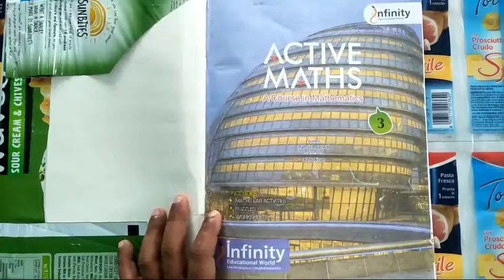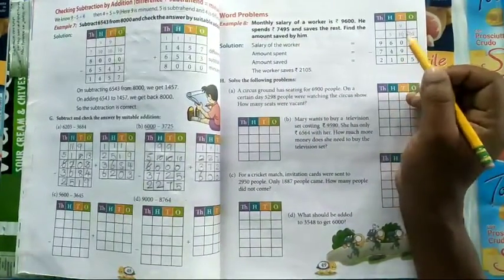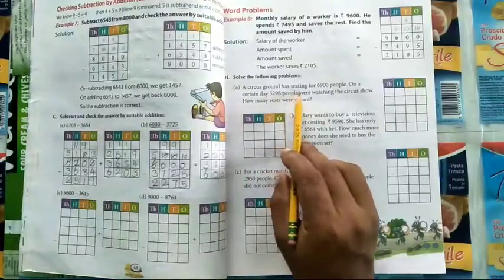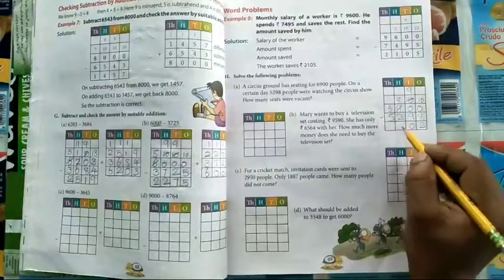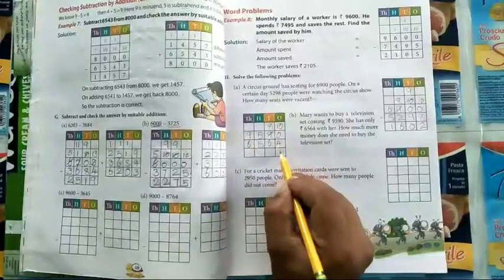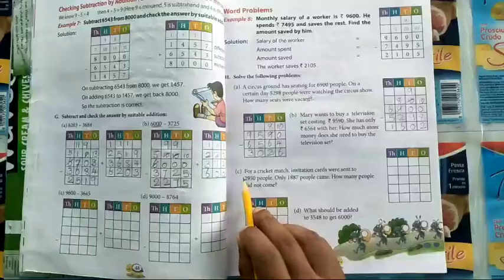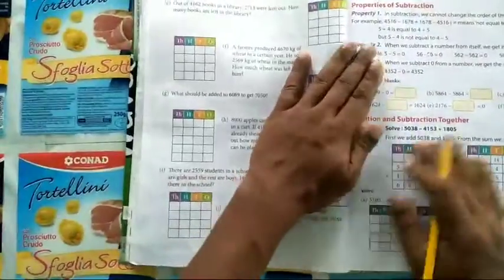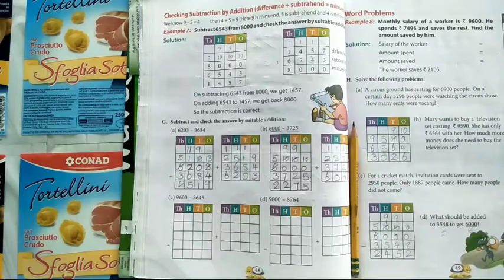Class 3:- MATHS ( Chapter 3: Subtraction :- Word Problem)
STMS:- Online Class (08/06/2020: Tuesday)